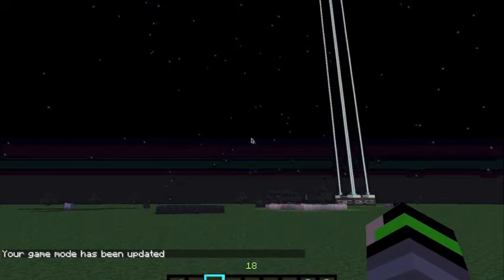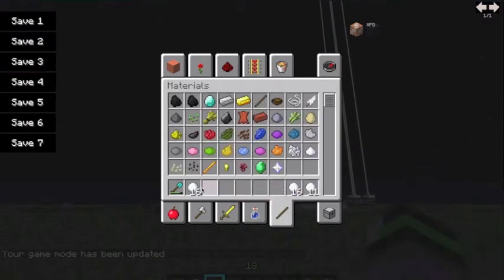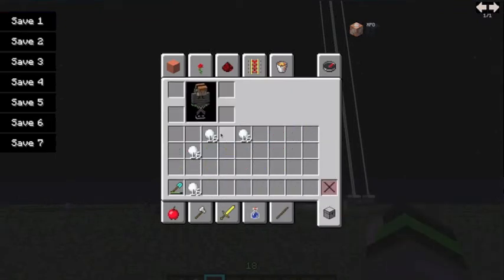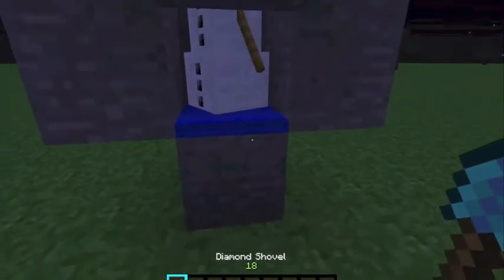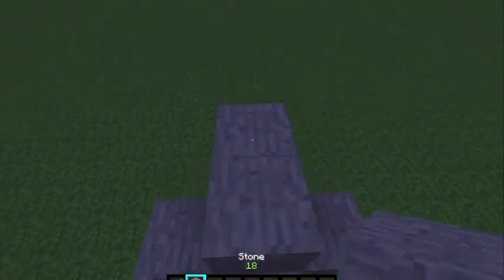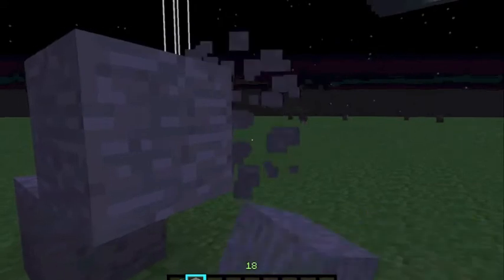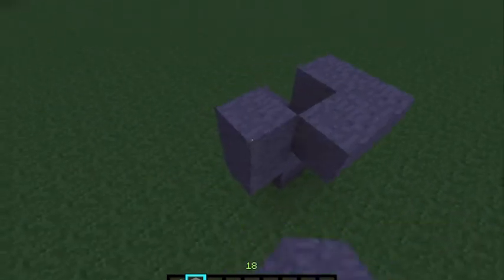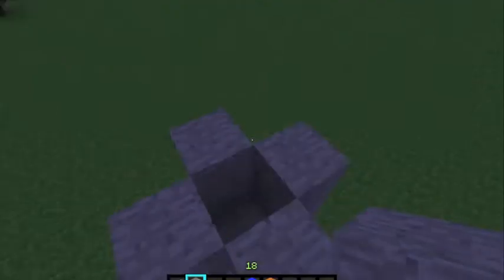Infiniate Snow Trick!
This is a simple trick to get infinite snowballs!